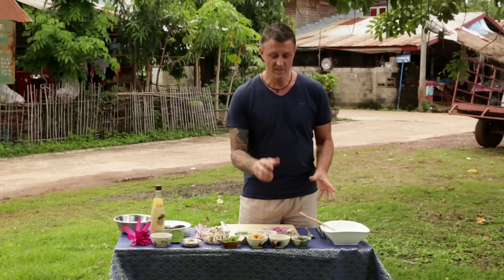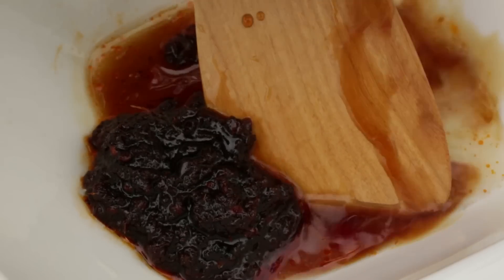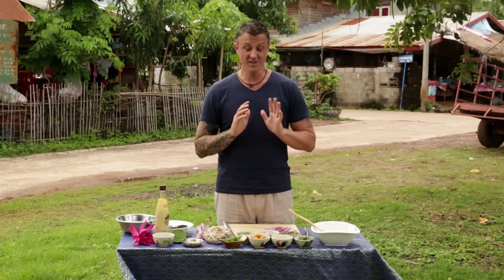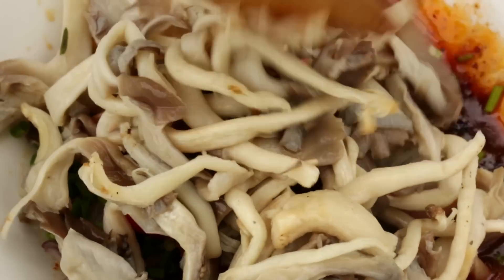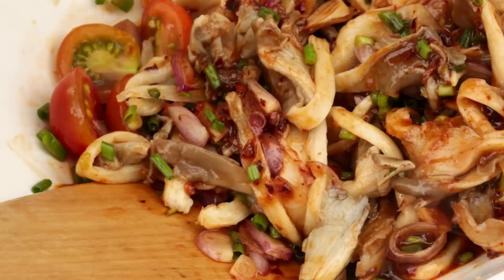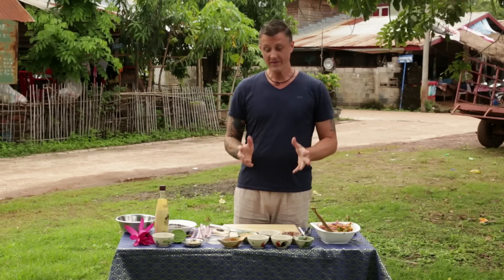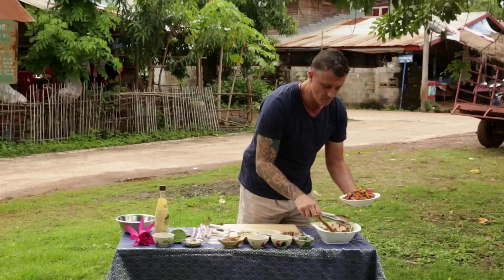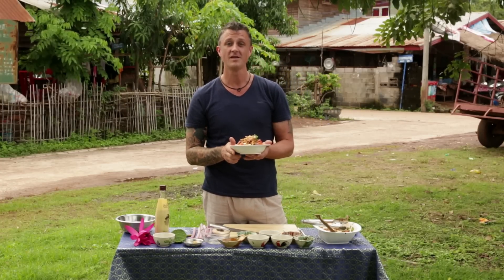Spicy Mushroom & lotus Salad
This salad is simply stunning, the flavours work perfectly together along with the textures, one of my all time favourite dishes. If you can't find fresh lotus stem, celery or apple work just as well. Filmed on location in Udon Thani Thailand. If you want to see more videos like this make sure to click the like button! Let's aim for 10,000 likes!